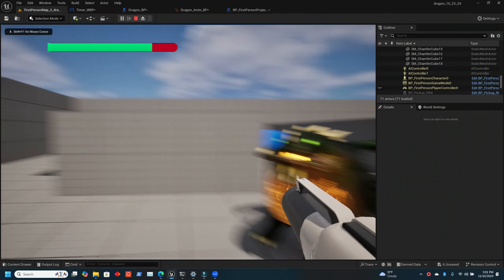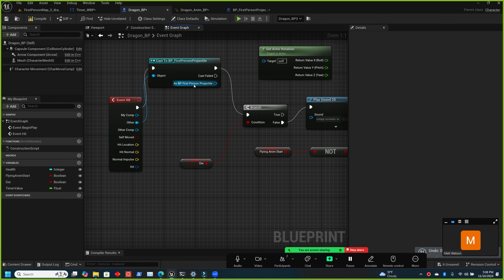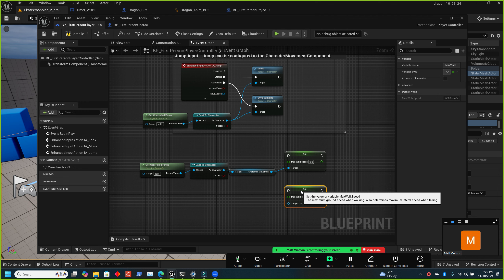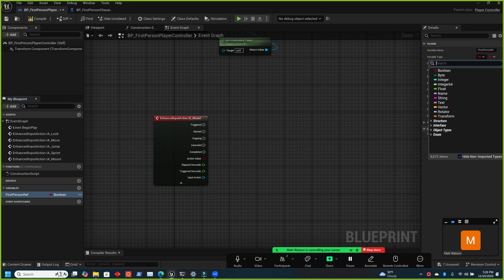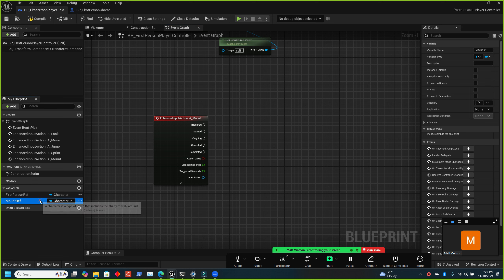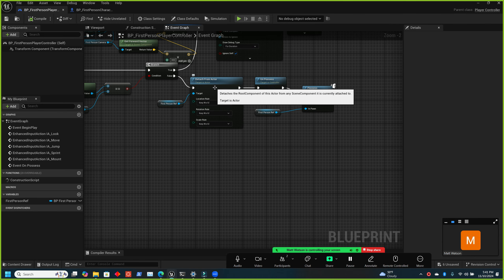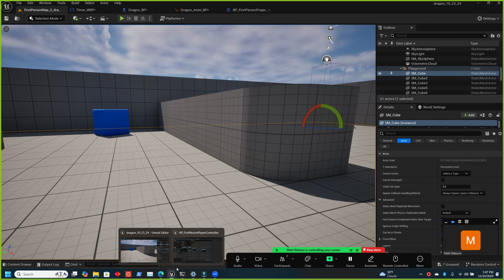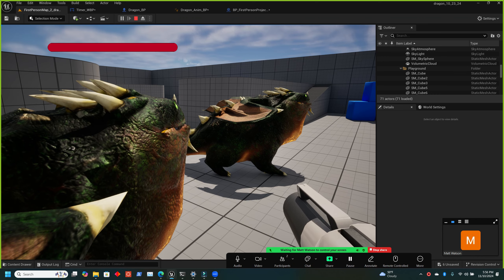Dragon absorbs projectile and Mount Dragon